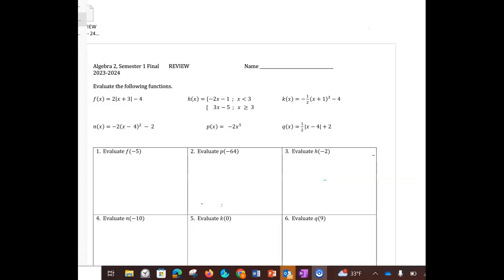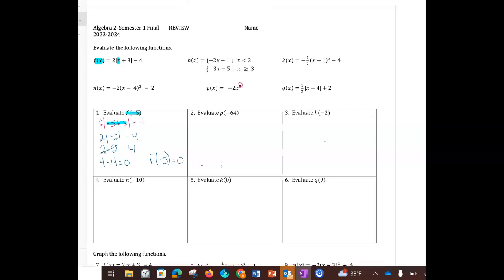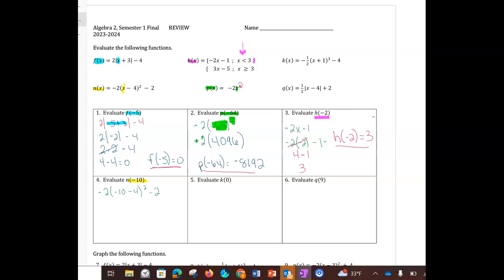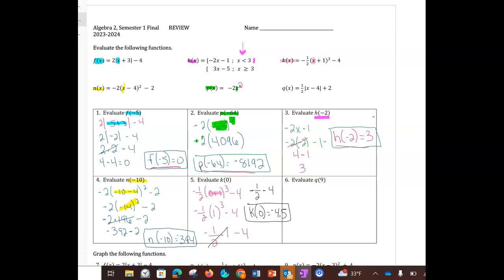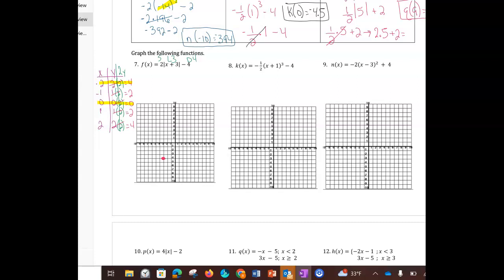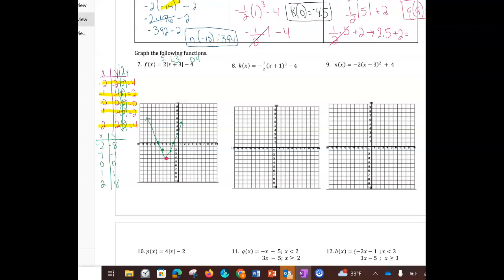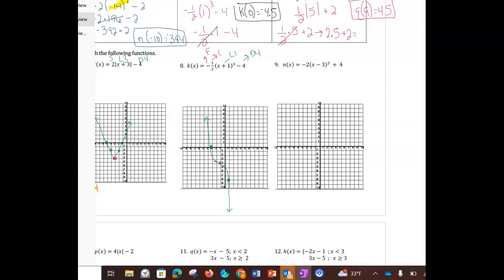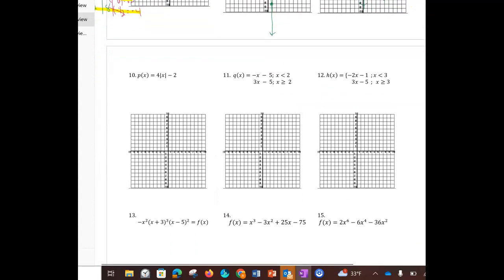23-24 Alg 2 Final Review, Semester 1, Page 1